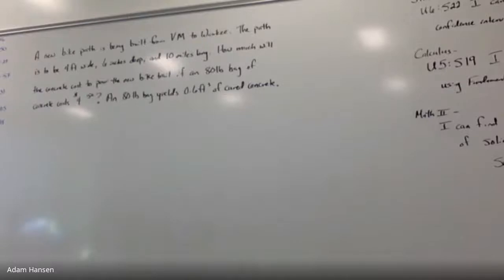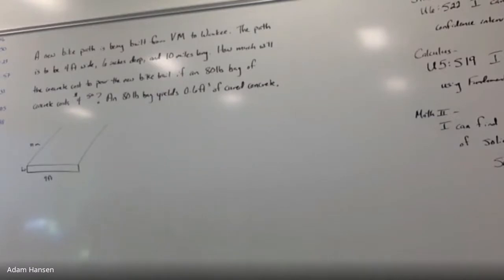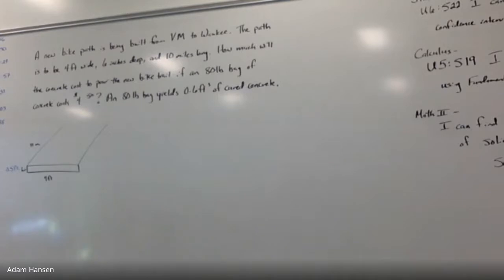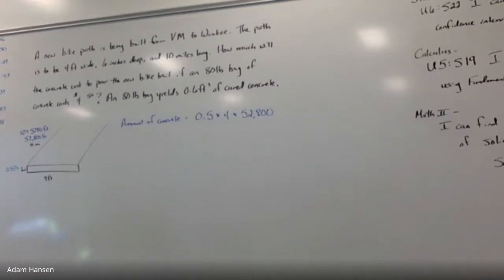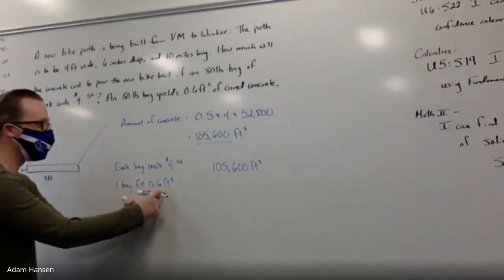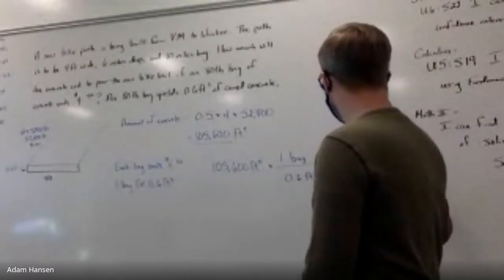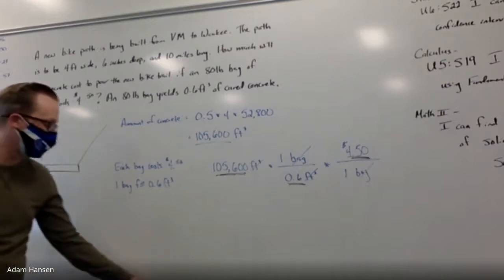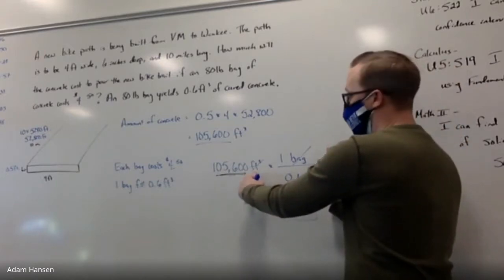Math II - Applying Volumes (Pouring Concrete)